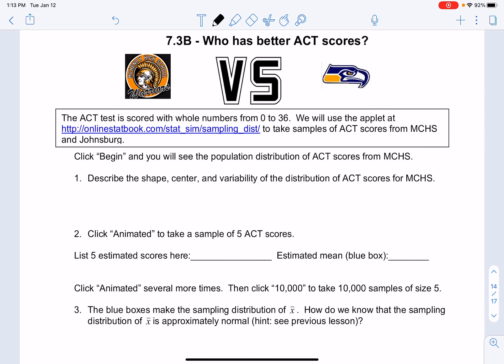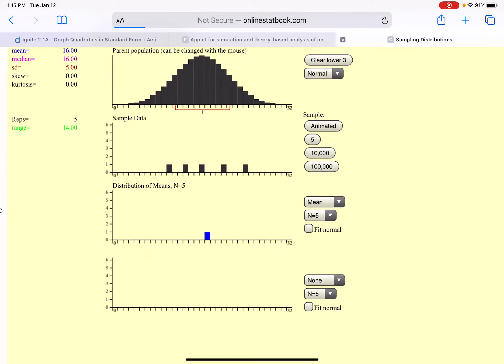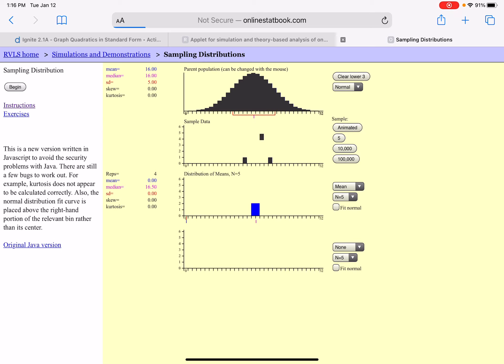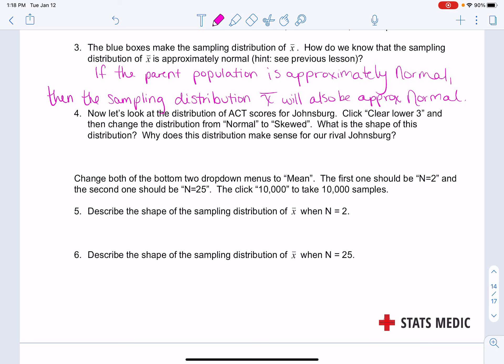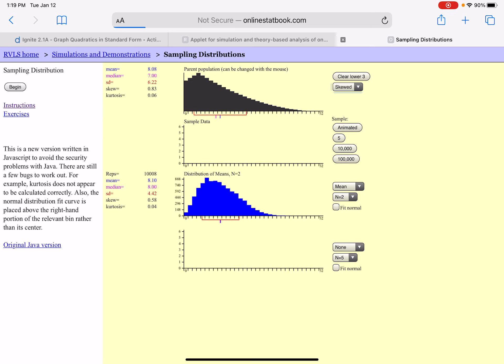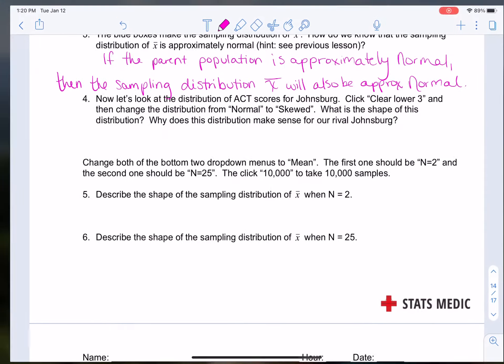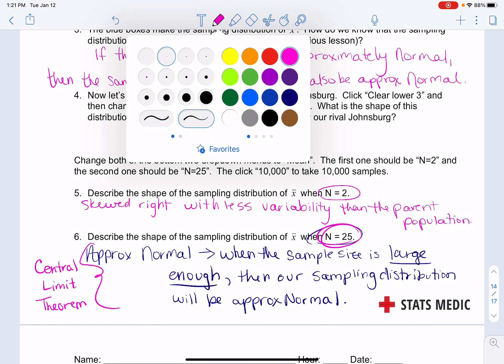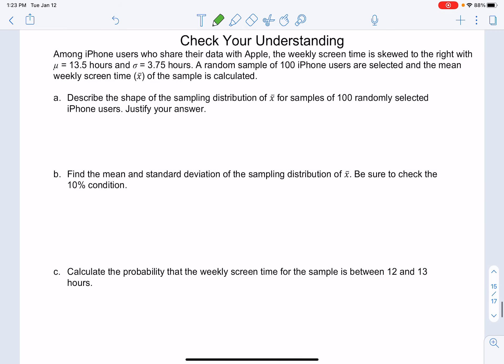7.3B - Central Limit Theorem